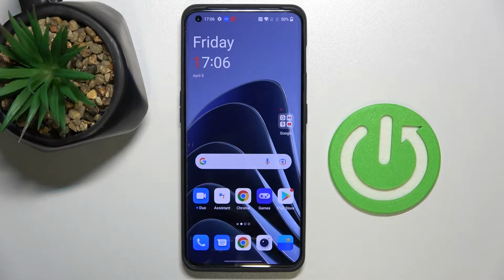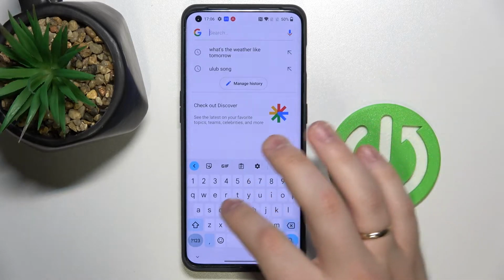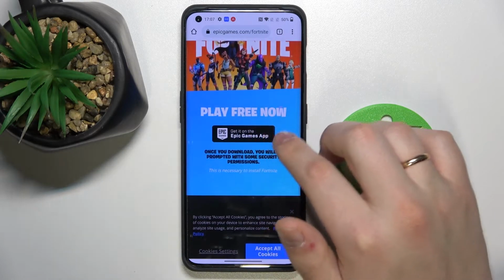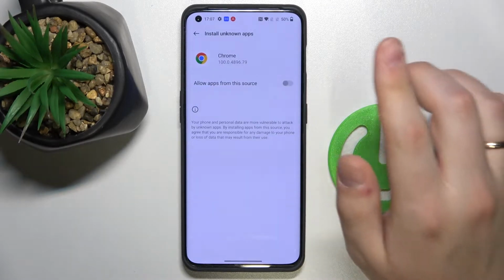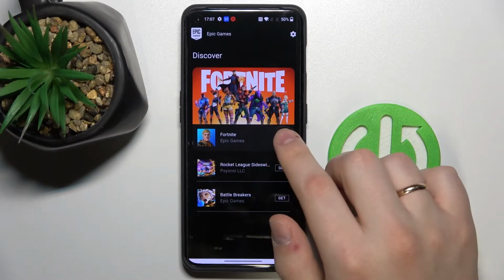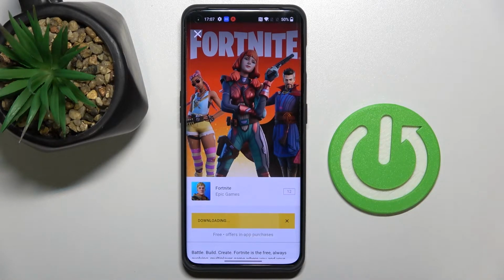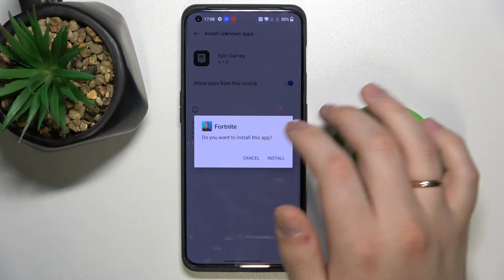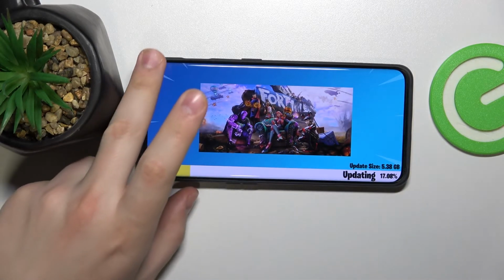OnePlus 10 Pro - How to Download and Install Fortnite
Find out more info about OnePlus 10 Pro:
If you want to install Fortnite on you're Oneplus 10 Pro, this video might be essential. Simply follow our step-by-step video tutorial and learn how to download and install Fortnite on Oneplus 10 pro smartphone device. OnePlus 10 Pro has many Options and Features and you can see them all explained on our Youtube Channel HardReset.Info. If you found any of them helpfull be sure to leave us Like, Subscribtion and comment with questions and sugesstion below.

How To get Fortnite on OnePlus 10 Pro ?
How To download Fortnite OnePlus 10 Pro ?
How To Find Fortnite on OnePlus 10 Pro ?
How To Install Fortnite 10 Pro ?